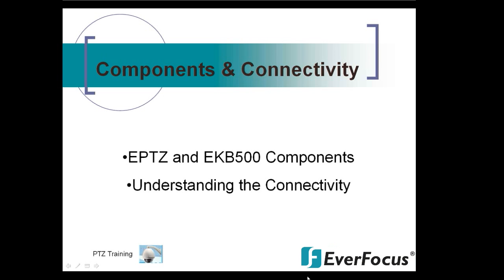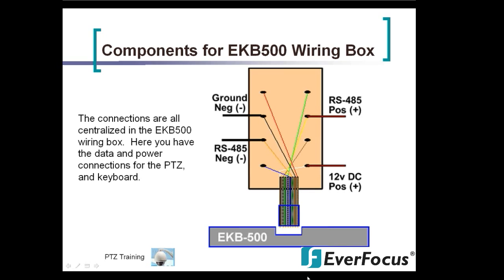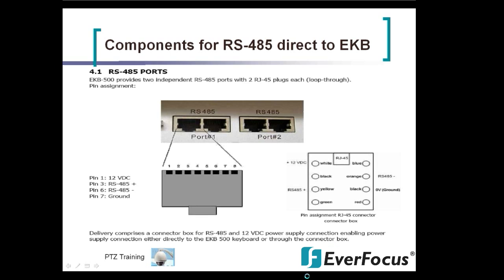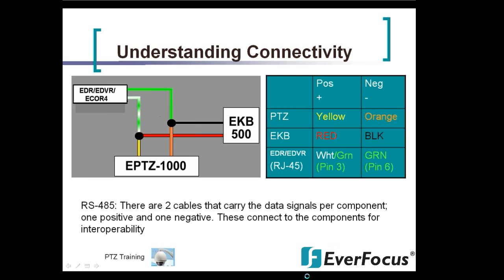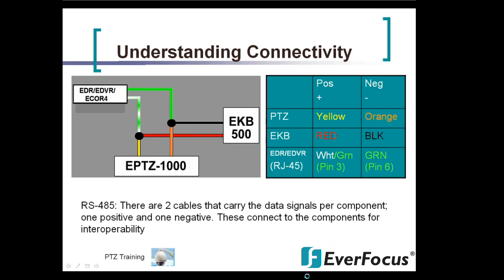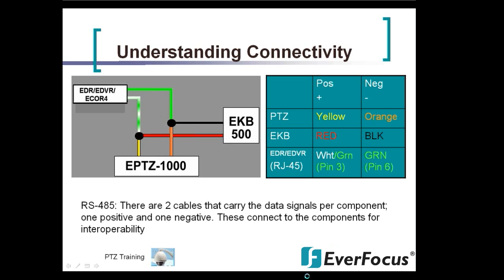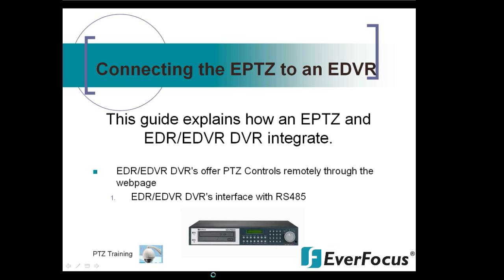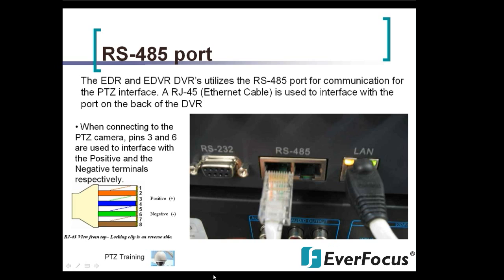EPTZ Part 4: An Introduction to the EPTZ Connectivity